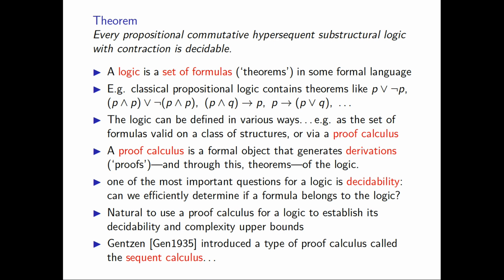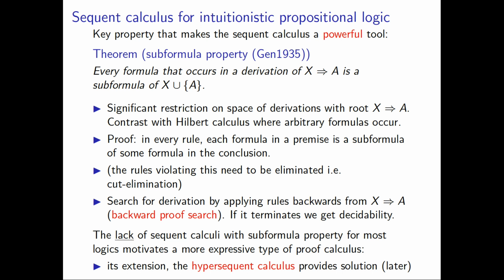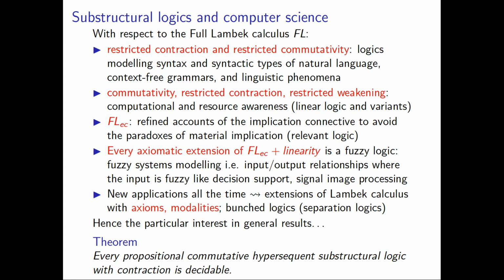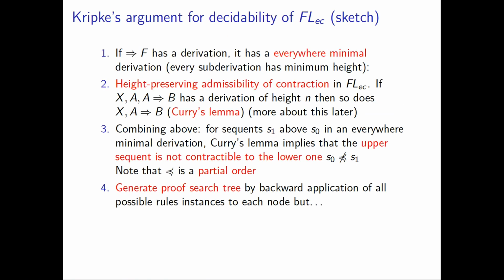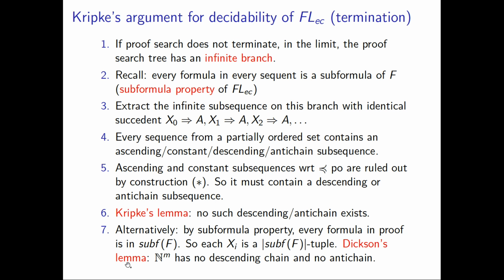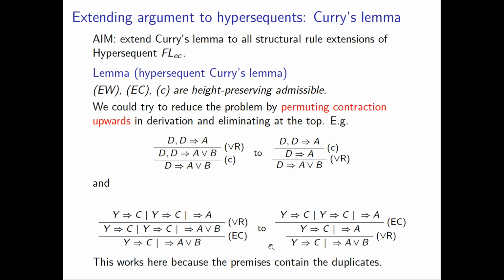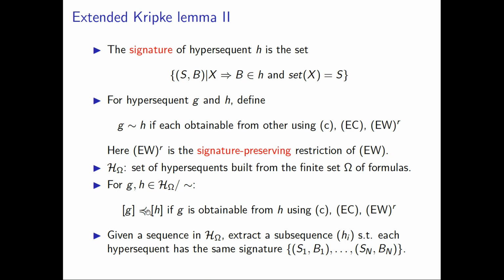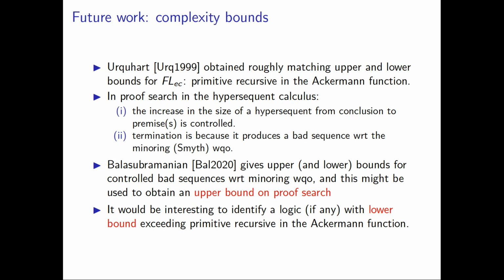A6.F — Extended Kripke lemma and decidability for hypersequent substructural logics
LICS 2020
Extended Kripke lemma and decidability for hypersequent substructural logics
Revantha Ramanayake